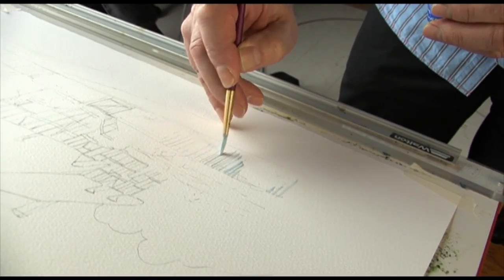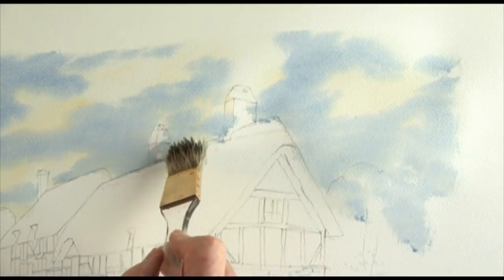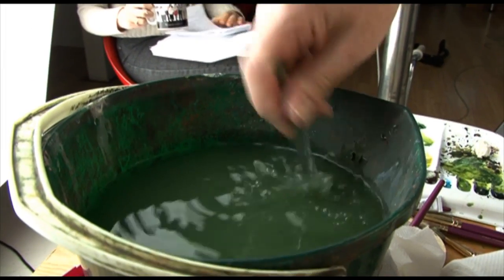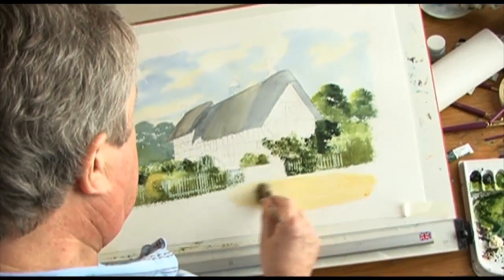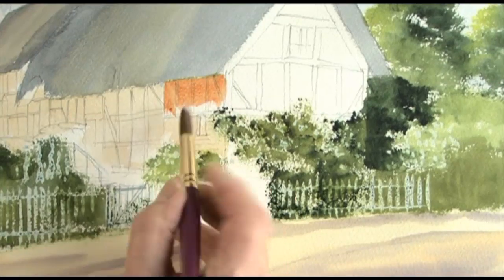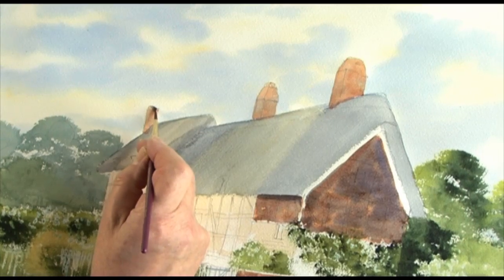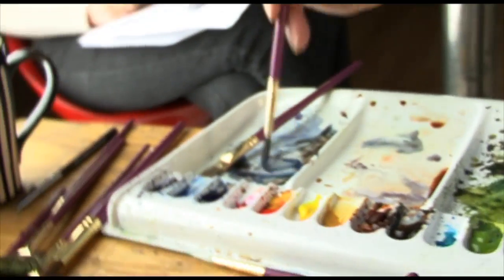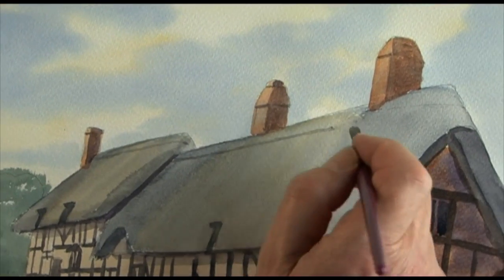Terry Harrison paints Anne Hathaway's Cottage Part 1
Watch watercolour artist Terry Harrison as he paints Anne Hathaway's cottage during a step-by-step photo shoot  for his new book.